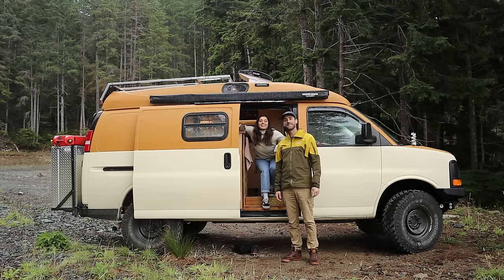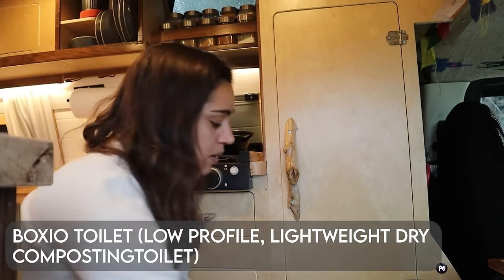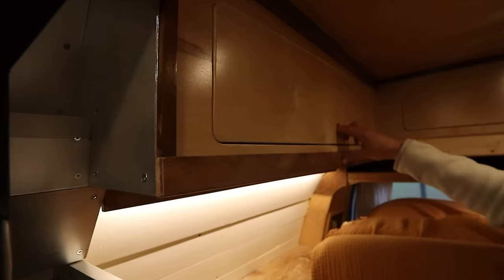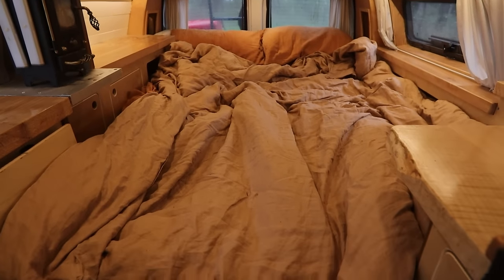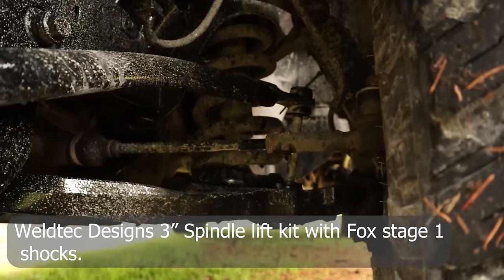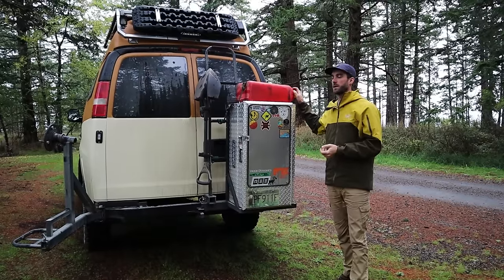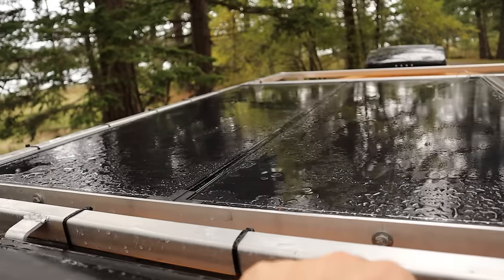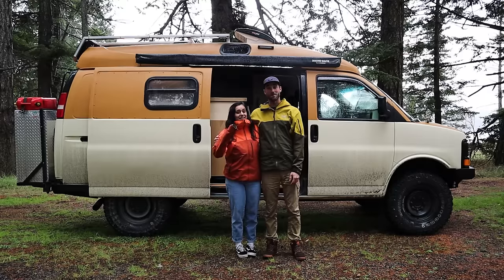DIY Chevy Express 2WD Van Conversion | Build 3 Tour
Our Betty 3.0 van tour is finally here. It's been four long months of frantic DIY building to give Badass Betty the major van conversion upgrade she needed. We've turned her from a regular old delivery van into a 2WD overlanding vanlife monster! We are so excited to share a glimpse of Betty's interior and to pour over all the other details of her big upgrade.

We want to say a BIG thank you to everyone who helped make this dream possible, including all the brands that have come on board.

To Roger & Monica who provided the shop and home to stay in while we rebuilt Betty.
To Mom & Dad Jackson for your ever-present support in this grand endeavour.
To Mother Dog (Pam) and Aunty Debbo for your contributions to the project.
And to everyone else who added their little piece of support, thank you!

- REE Solar: A big thank you to Phil from REE for setting us up with our entire electrical system. We will always stand by your product because we love it. It has never let us down!

- High Top Van: Micah & Lindsay, you guys rock!  Thank you both for helping us with the hightop install and providing a place to stay while we did the work!

- WeldTec Designs: The very best in lift kits for Chevy Express' and Ford Econolines.  We love our lift and we're coming for more!

- myBOXIO: Thank you for your support and for helping keep our planet just a little bit cleaner.

- Clear Source: Thank you for keeping our water clean and our bellies healthy.

- Tiny Stove:  Thank you Andre for you support and for keeping us warm and cozy with your amazing little fire box.

- SETPOWER: Keeping it cool and classy!